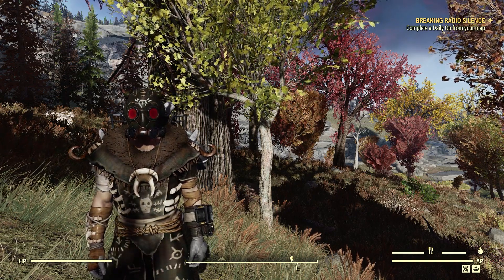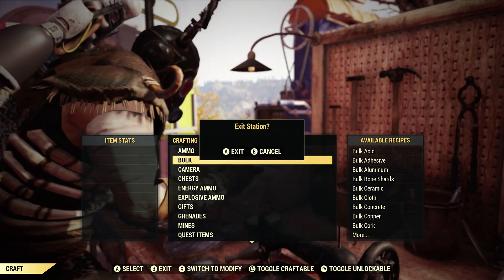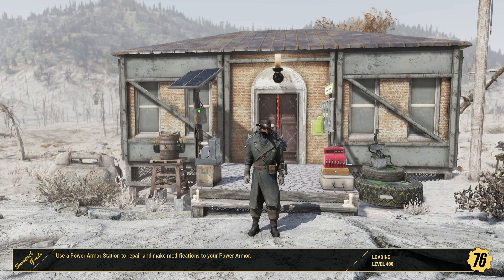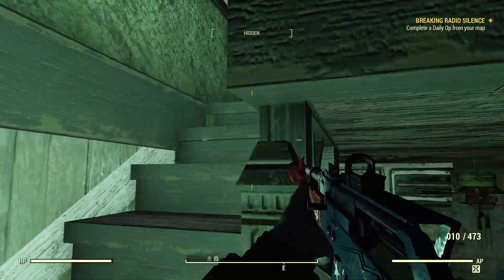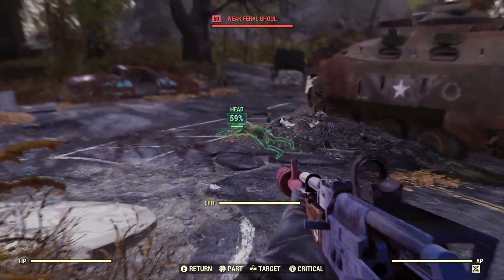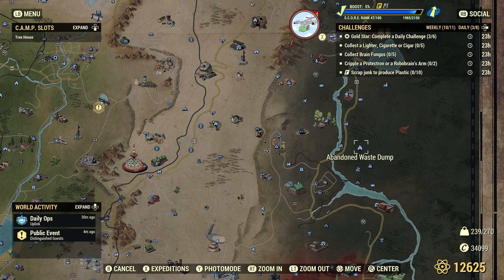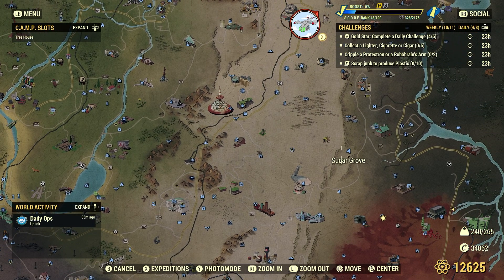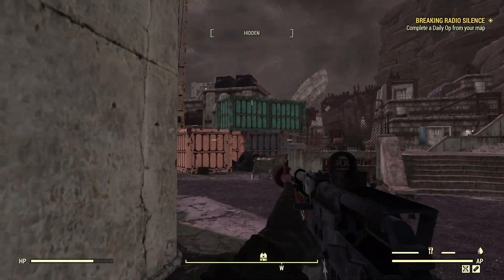Fallout 76 Completing Daily Challenges For June 23, 2024 Quick Easy Guide - Double Score Weekend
FO-76 Completing Daily Challenges For June 23, 2024 Quick Easy Guide - Double Score Weekend

0:00 Intro
0:16 Double Score Weekend
2:01 Scrap Junk To Produce Ceramic (5/5)
7:25 Collect Burnt Book (5/5)
10:43 Kill A Feral Ghoul (10/10)
14:08 Collect Brain Fungus (5/5)
18:27 Cripple A Protectron Or Robobrain's Arm (2/2)
23:00 Collect A Lighter, Cigarette Or Cigar (5/5)
29:29 Scrap Junk To Produce Plastic (10/10)

Thanks to my channel members:
- ArtisticallyArranged
- Boogaloo Bronson
- michael edwards
- Nigel Wiffen
- heather
- whitetribe
- Starwind138
- Robco